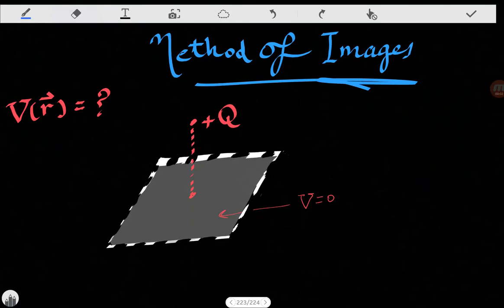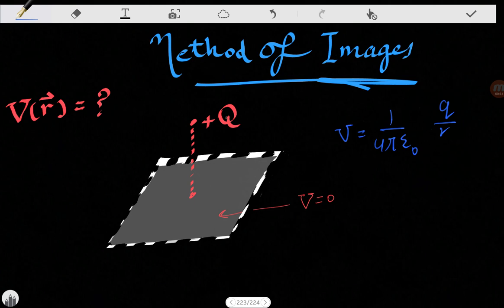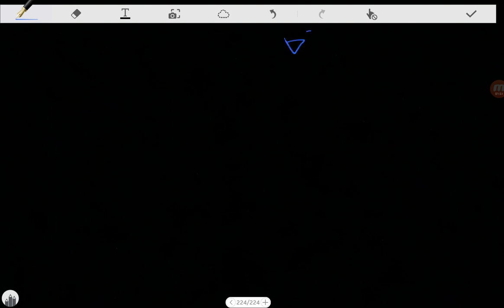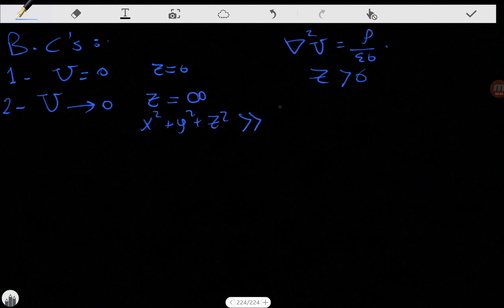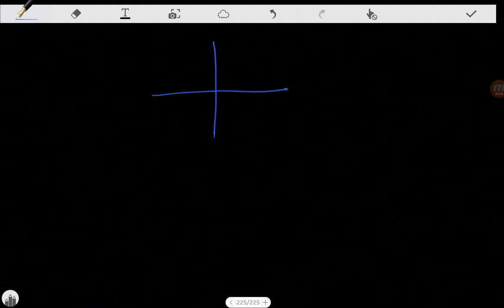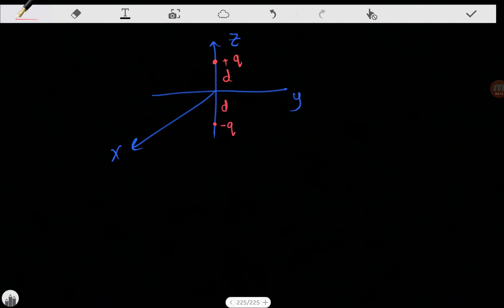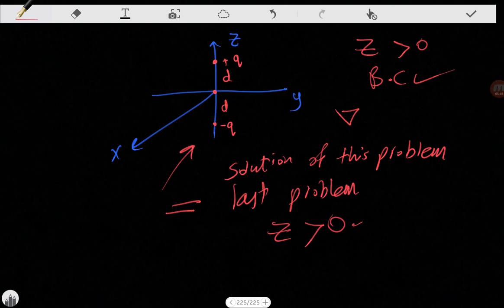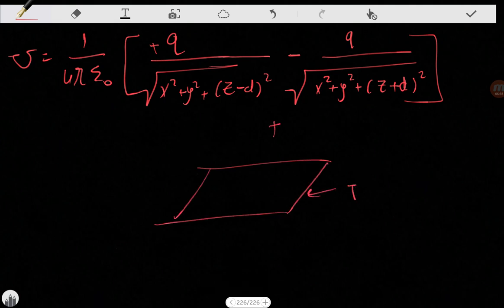48- METHOD OF IMAGES, WHY DOES IT WORK? (Griffiths) - (in English)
Why is the method of images valid?

Based on Griffiths' book.